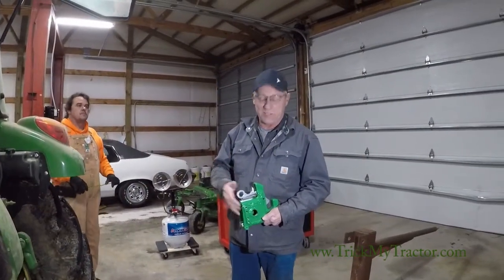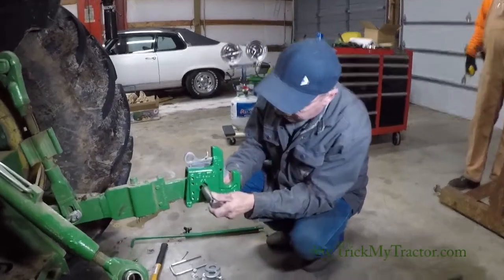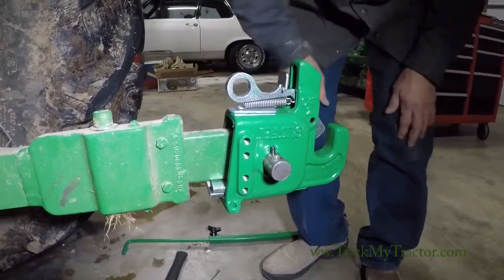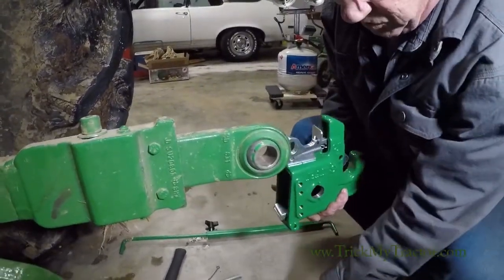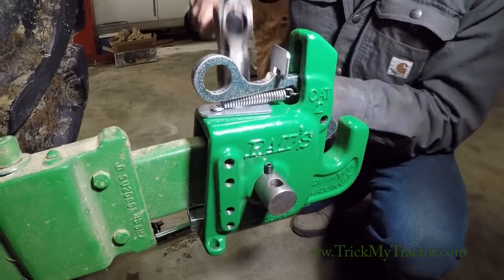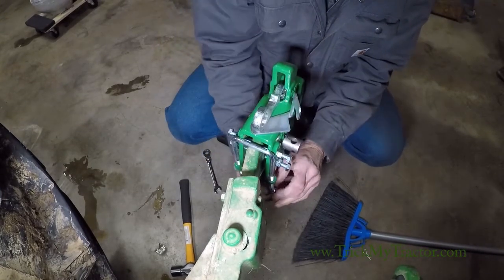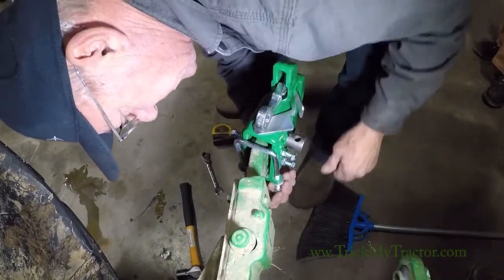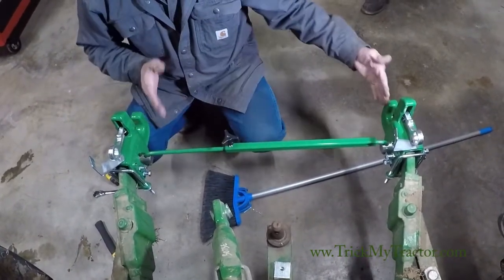Cat 2 Installation Pat's Easy Change Quick Hitches TMT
Pat steps through installation of Pat's Easy Change Quick Hitch Category 2.

Pat's Quick Hitches make hook up easy.
Pat's fits any width implement because it leaves the lift arms free.
Available sizes:  Cat 1, Cat 2, Cat 1-2, Cat 2-1